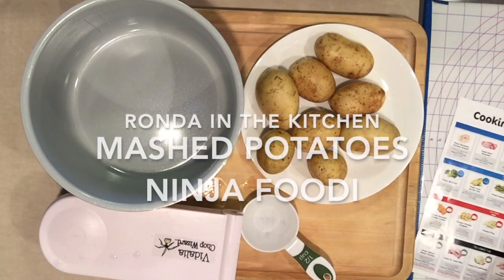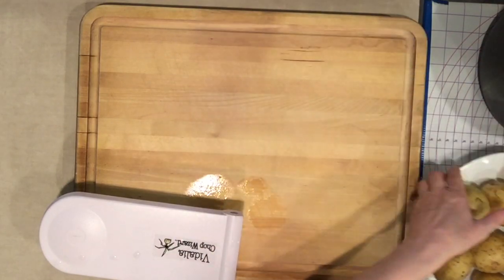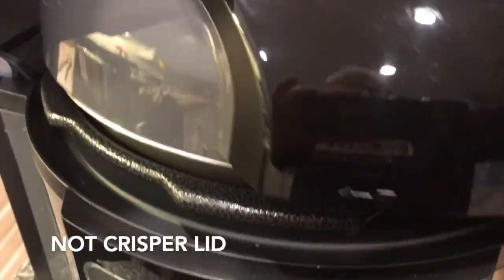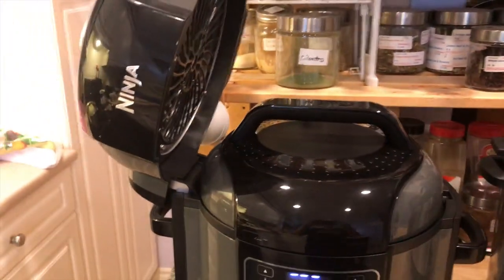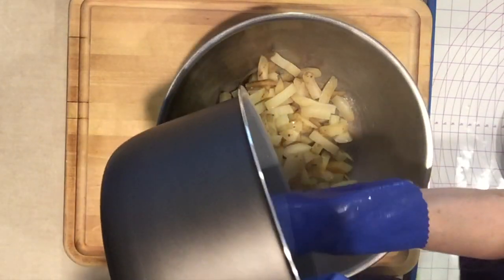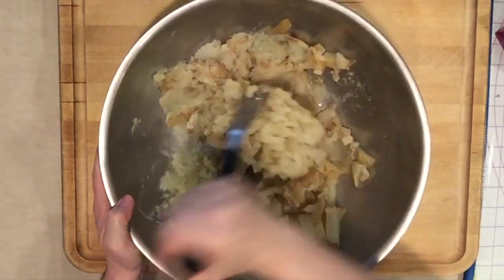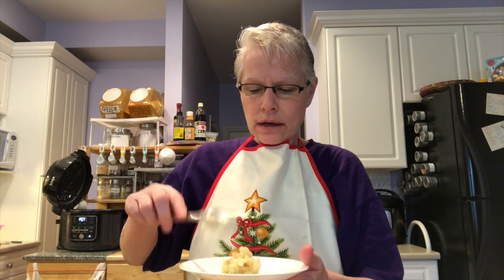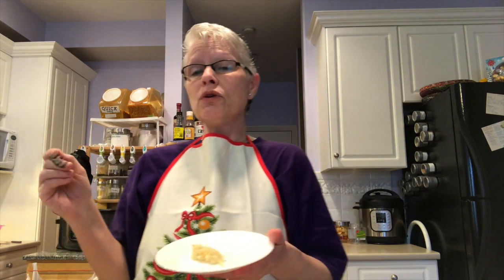Making Mashed Potatoes in the Ninja Foodi - Ronda in the Kitchen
Easily make Mash Potatoes in the Pressure Cook mode in the Ninja Foodi.  I used the Cheat Sheet.  I prepare the Potatoes using a Vidalia.

***In future I would place the potatoes in the Crisper basket or something like that to keep them off of the bottom of the pot.***